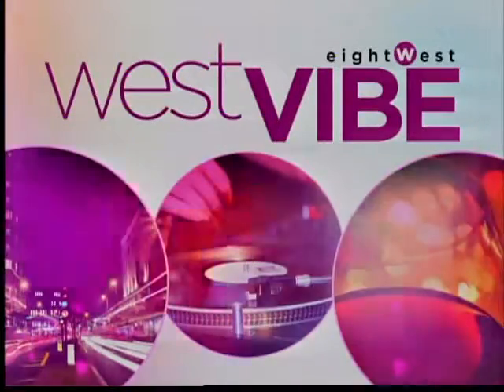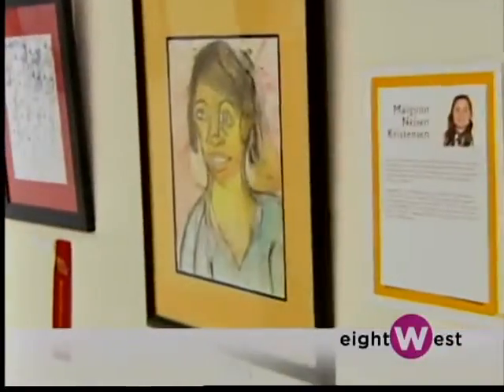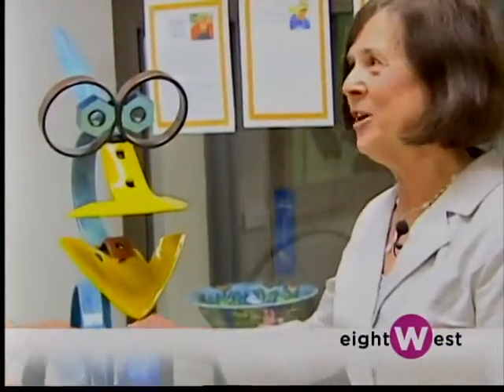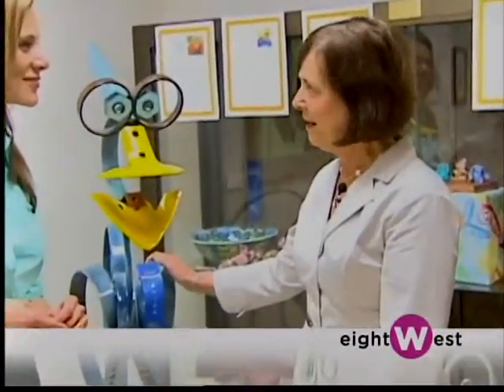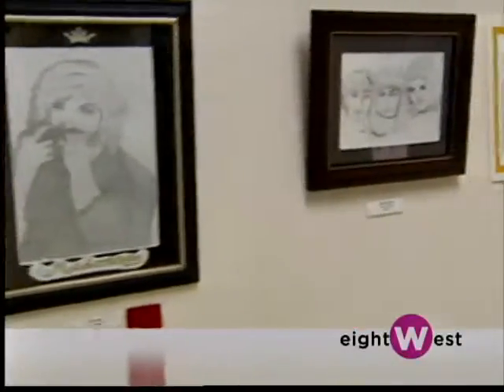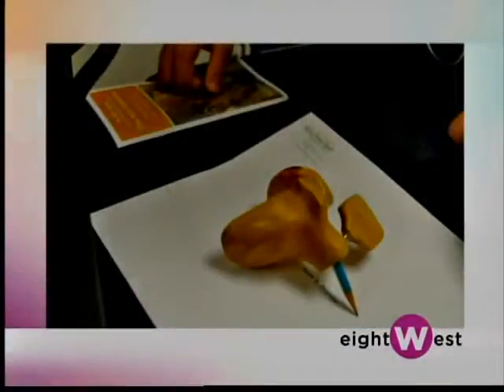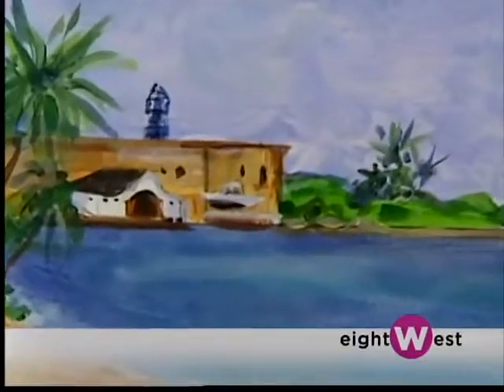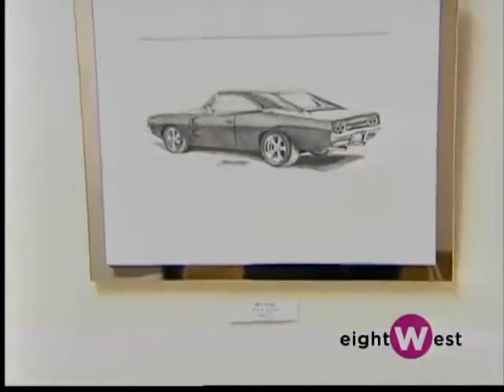Mary Free Bed showcases artists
A new exhibition at Mary Free Bed Rehabilitation Hospital showcases the creativity by current and former patients.